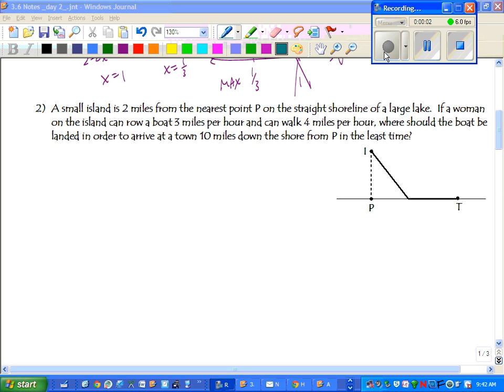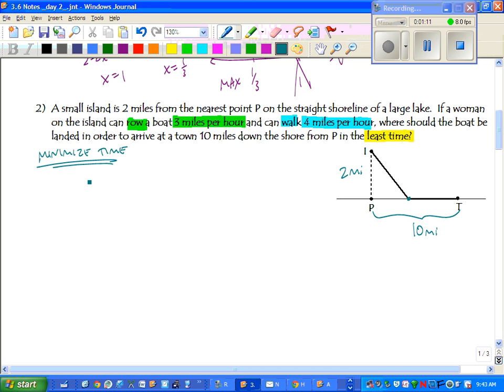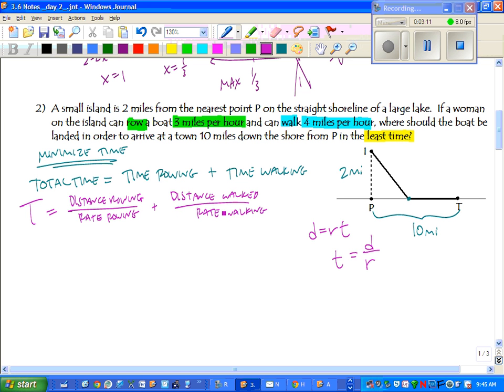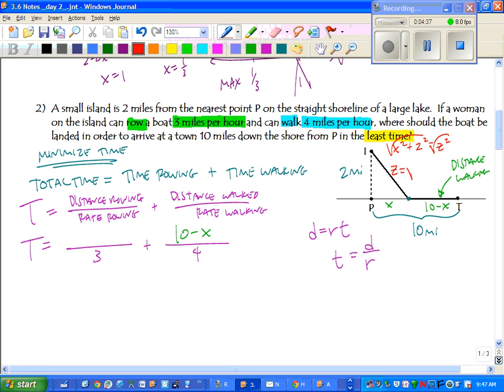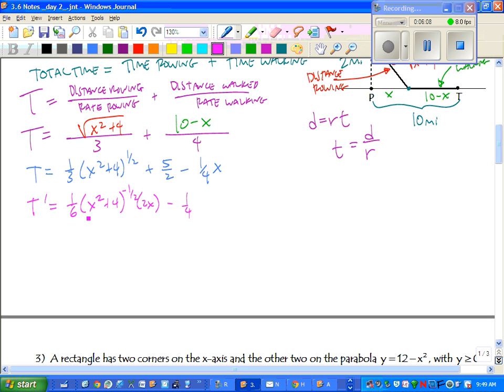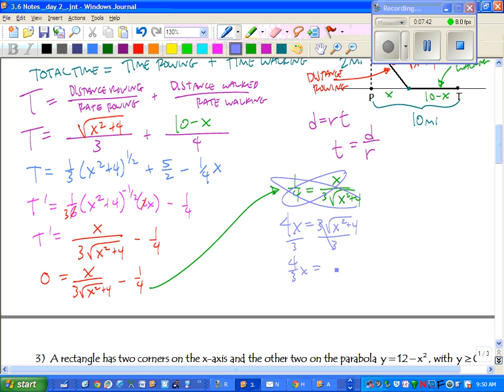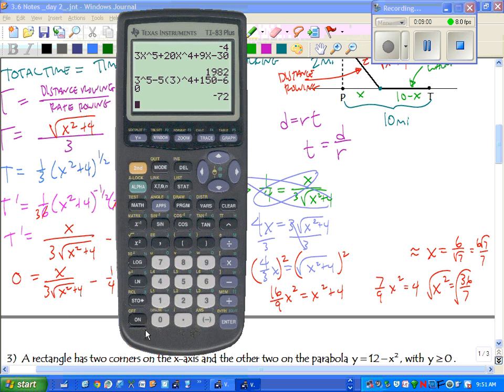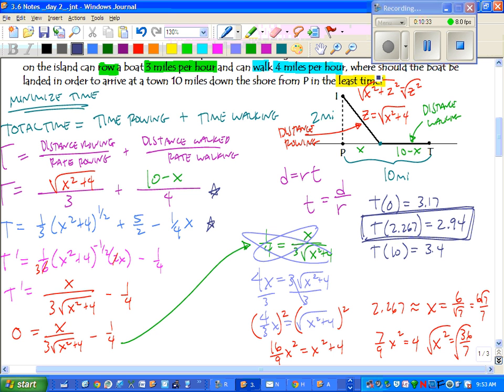calculus 3 6 notes day 2 problem #2